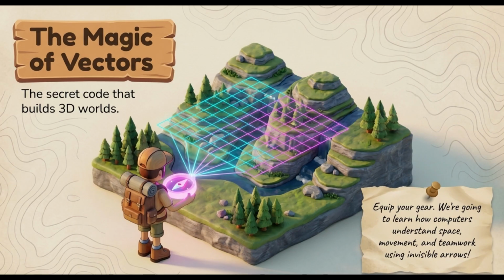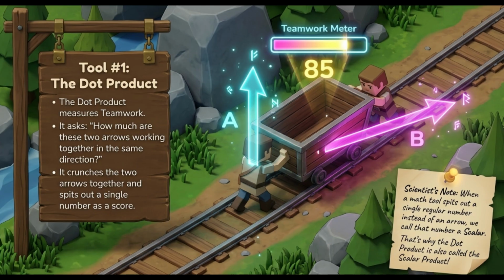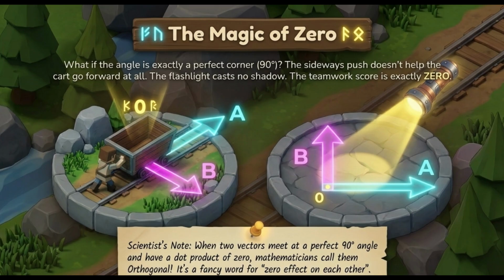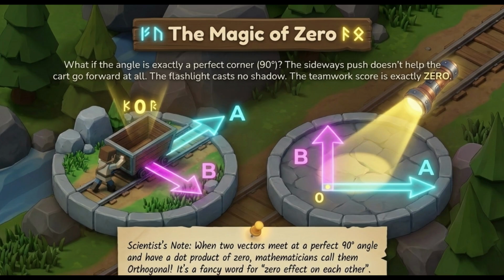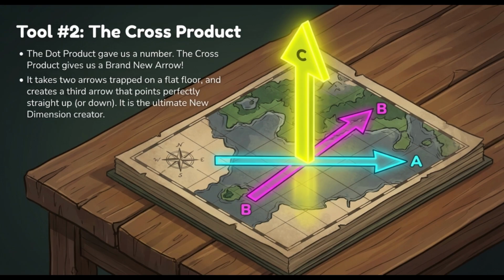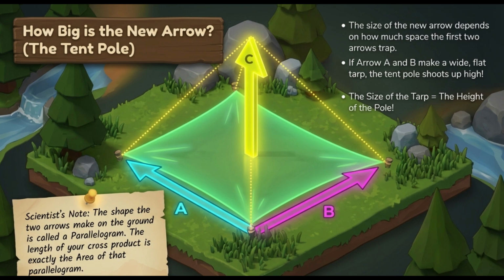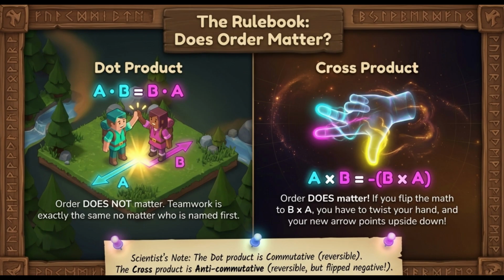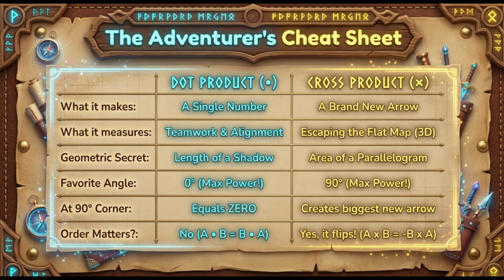Understanding Dot product & Cross Product with Feynman analogy explaining technique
Explaining dot product & cross product with Feynman technique.